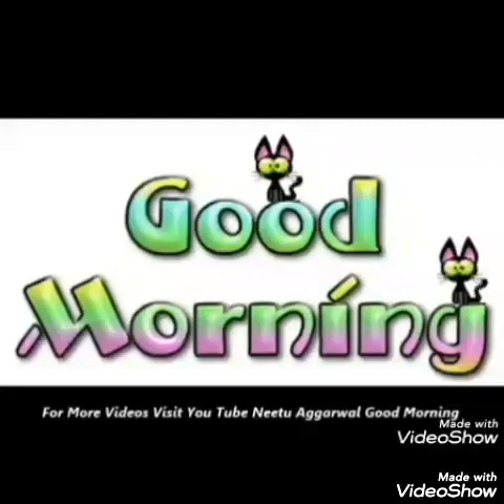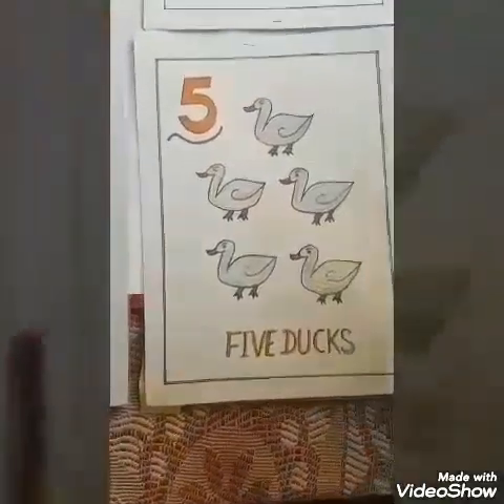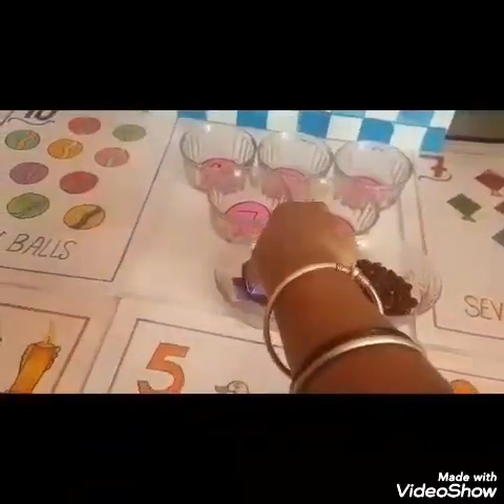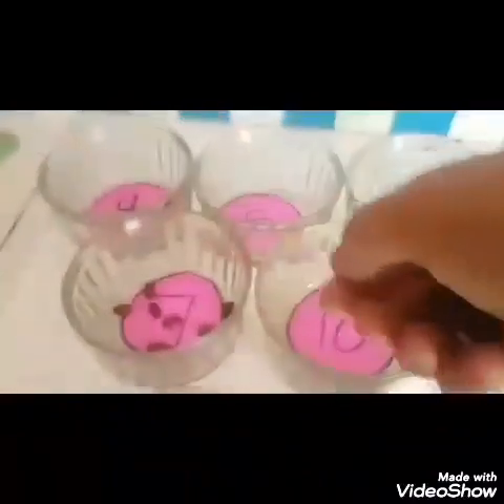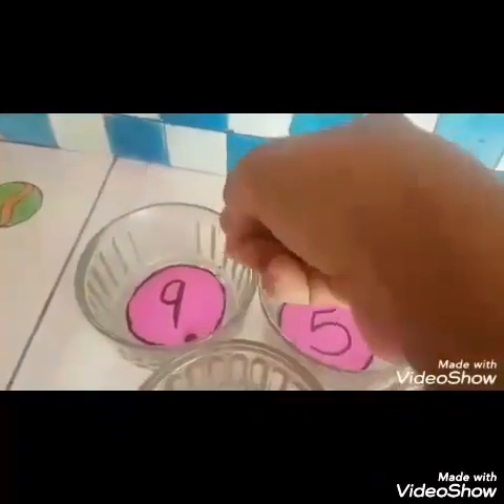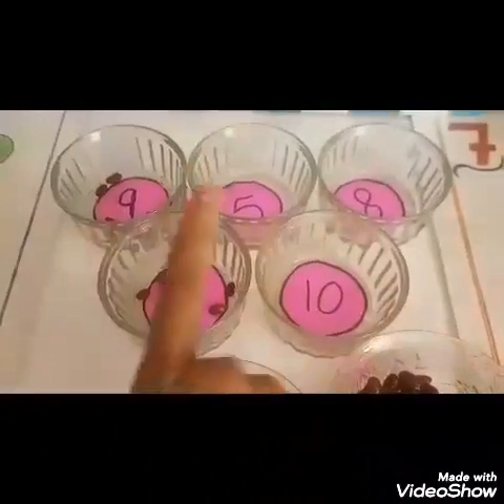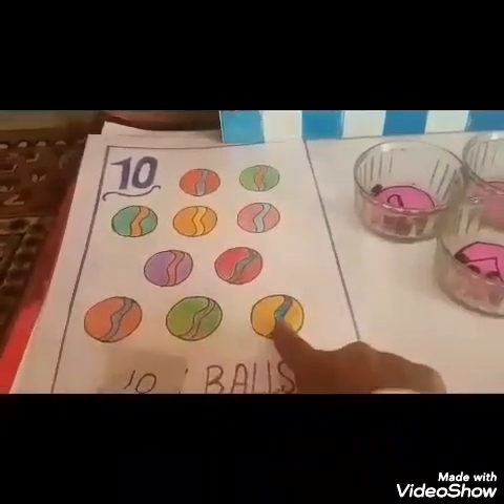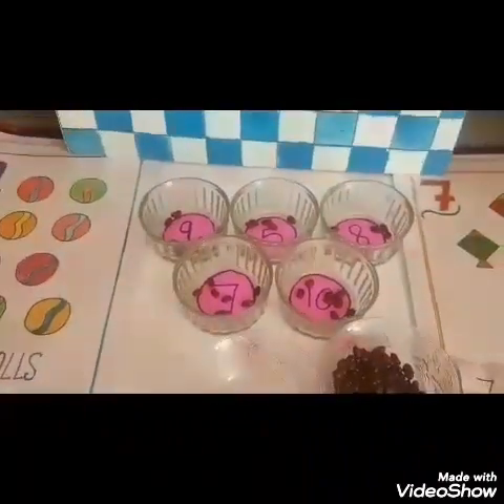Thinking Skill Activity Count And Match Activity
Video from Namita